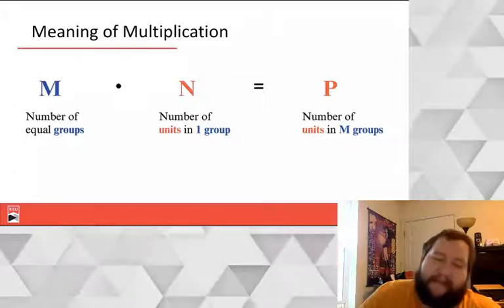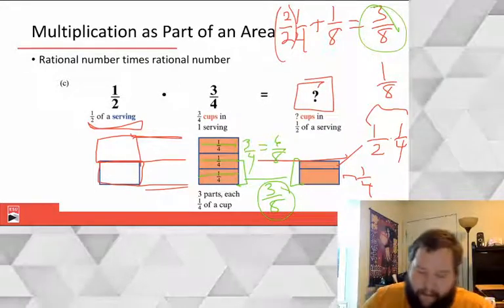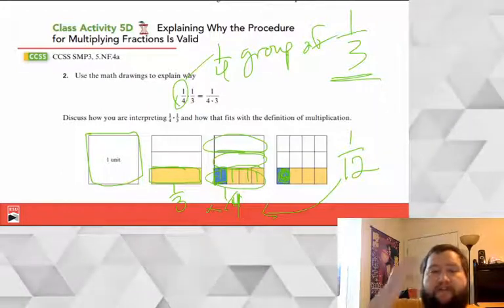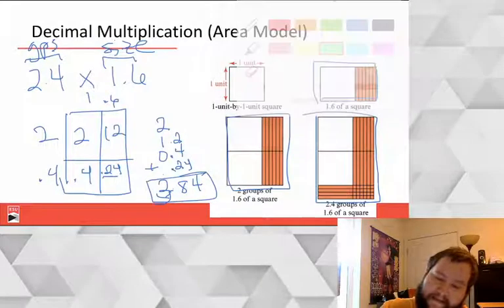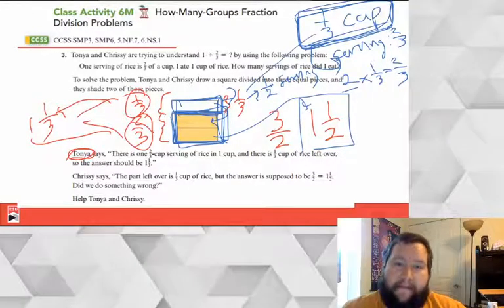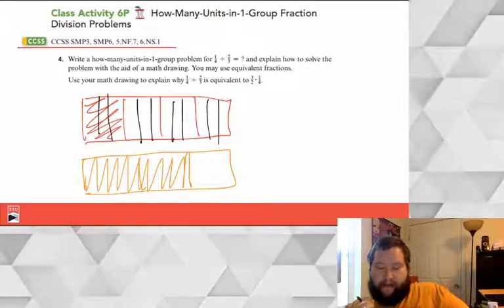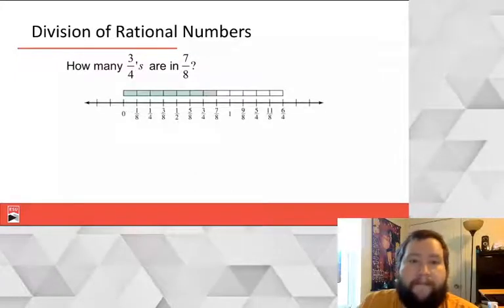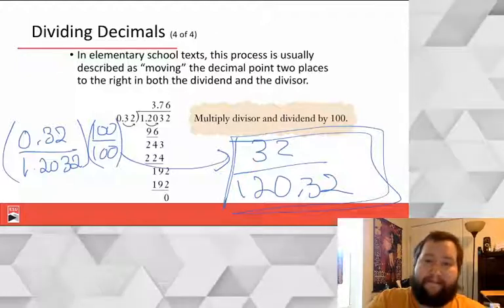6-3 Multiplication and Division of Fractions